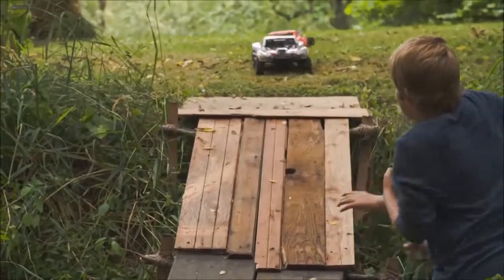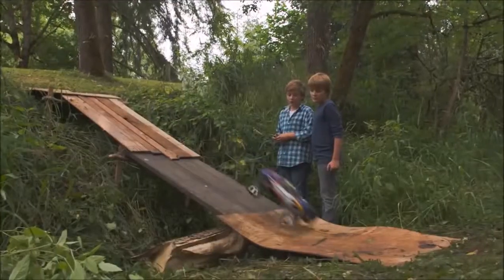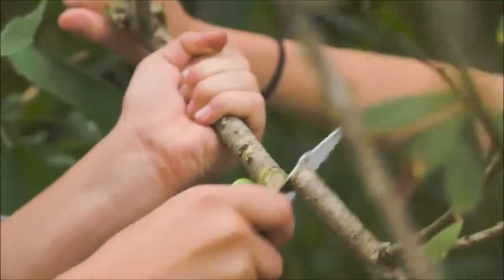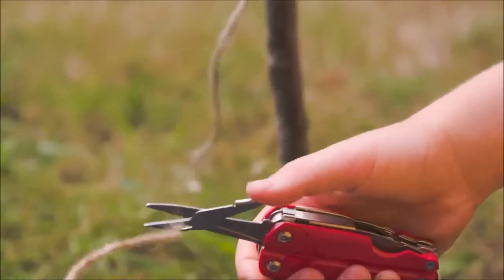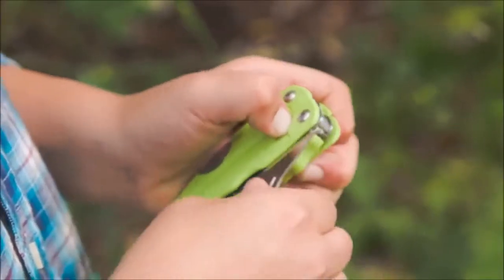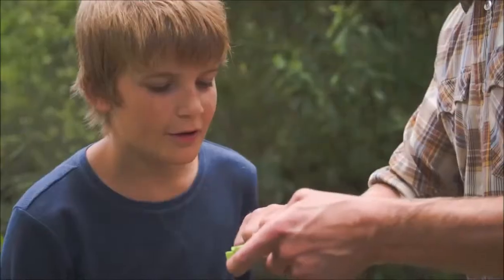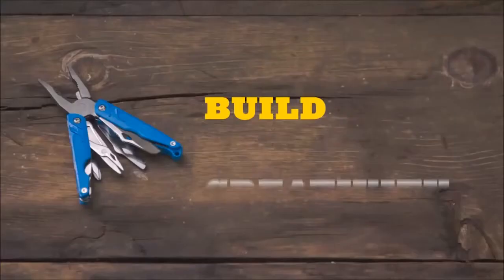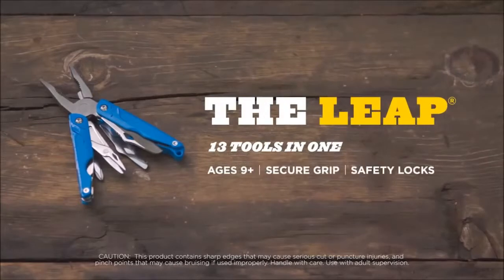Pince Multi-Fonctions pour enfant LEAP - Leatherman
L’outil Leap a été conçu pour les plus jeunes. En reconnaissant que c’est la maturité, et non pas nécessairement l’âge, qui détermine le moment où un utilisateur est prêt à plus de responsabilités, Leatherman a conçu l’outil multifonction Leap, avec la capacité unique d’être utilisé sans lame de couteau au démarrage. Cependant, lorsque l’utilisateur se sent suffisamment prêt, la lame de couteau peut être ajoutée, de façon permanente, à l’outil.
C'est tout un design et une ergonomie qui a été pensé pour nos enfants.